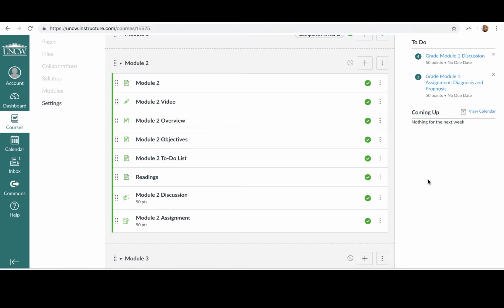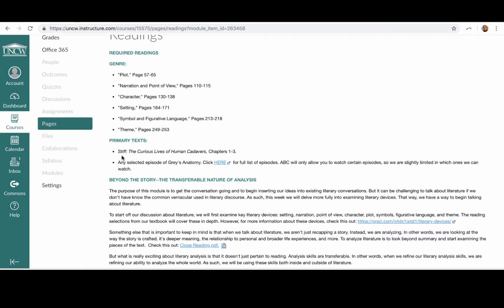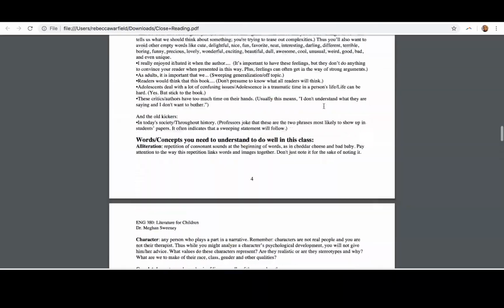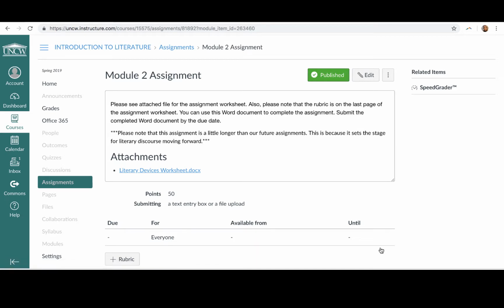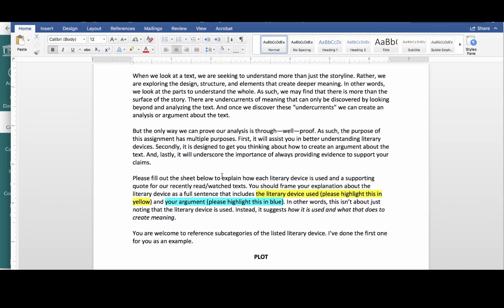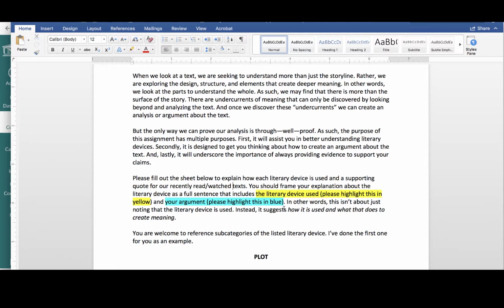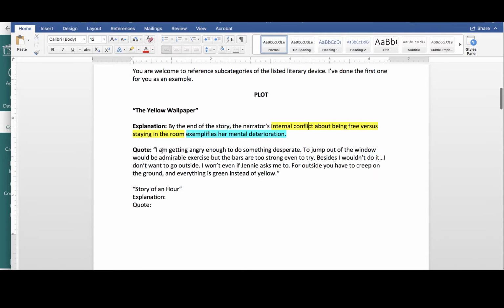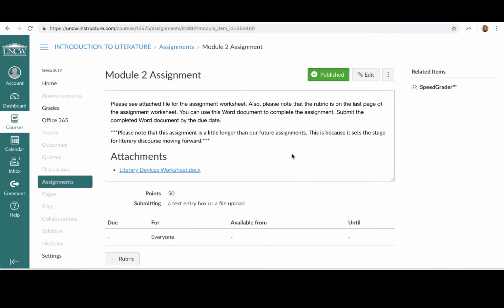ENG 110 Module 2 Canvas